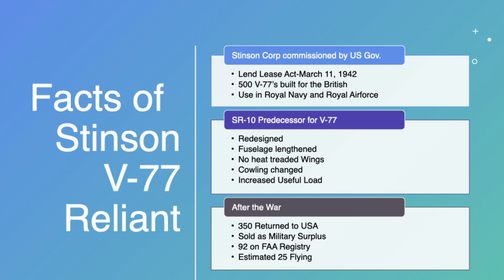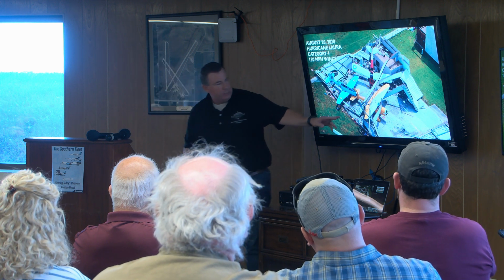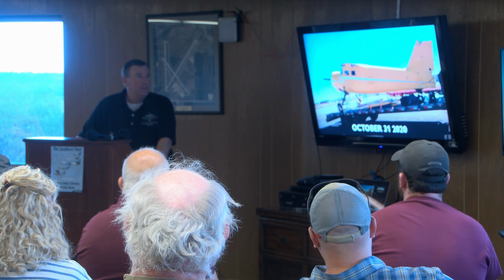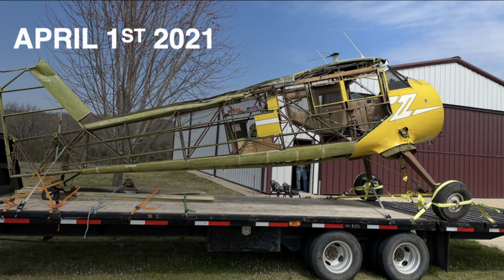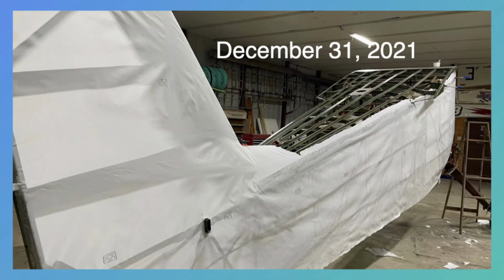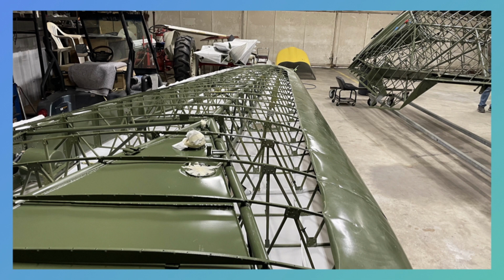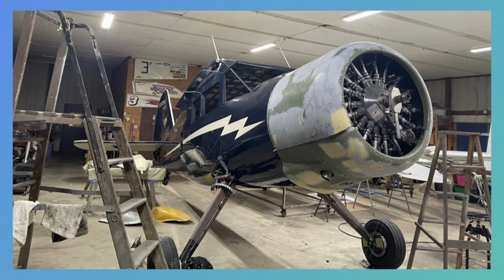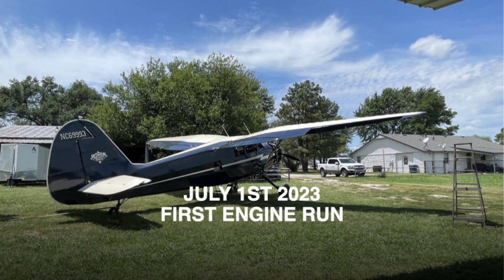Jody Jones Restoring the Reliant Stinson Summit 2023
ISC President Jody Jones' presentation on restoring a Stinson V-77 Reliant at the Stinson Summit 2023 in Quincy, IL